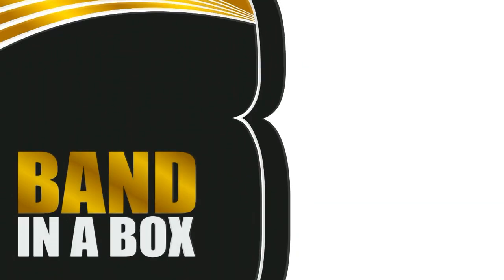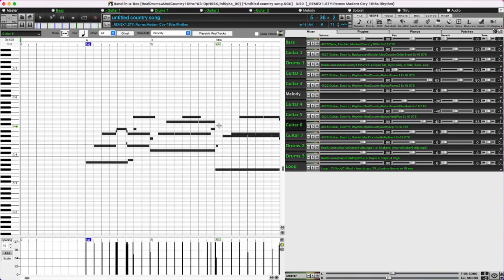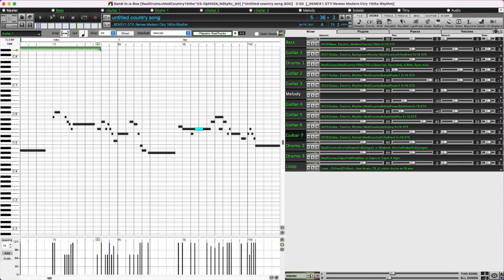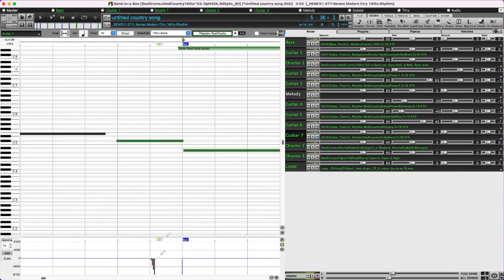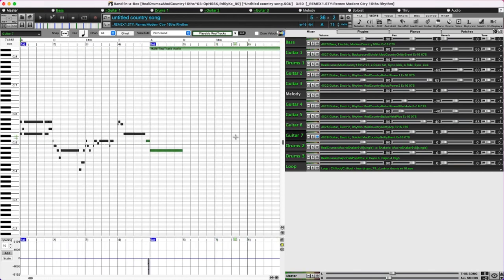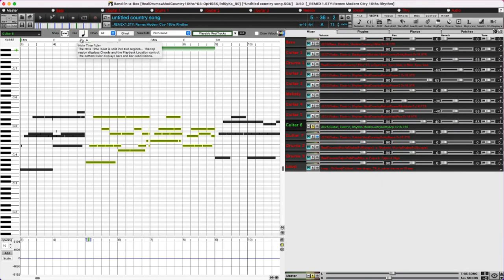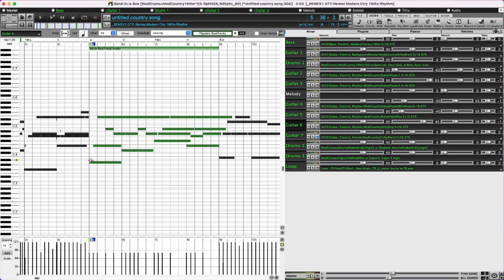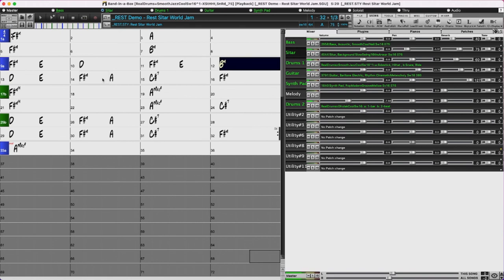Band-in-a-Box® 2022 for Mac® Feature: Playable RealTracks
This video is taken from the Band-in-a-Box® 2022 for Mac® Bootcamp video, and gives you an in-depth look at the new "Playable RealTracks" feature.